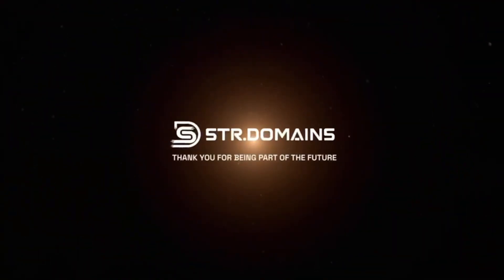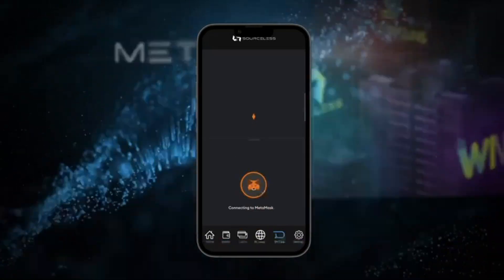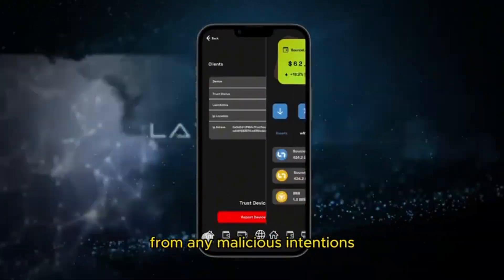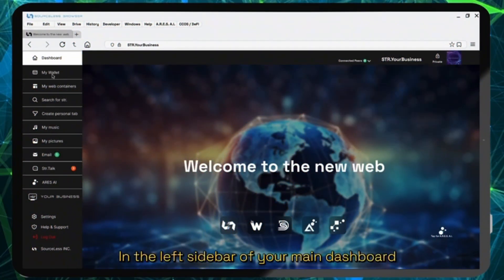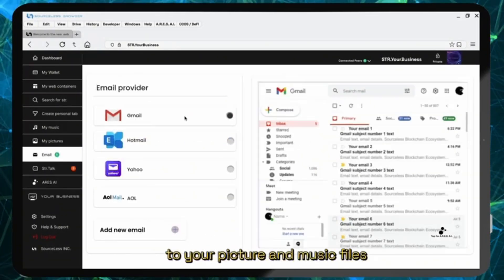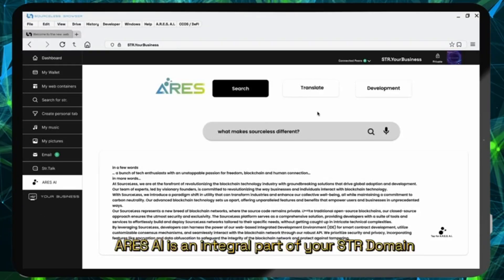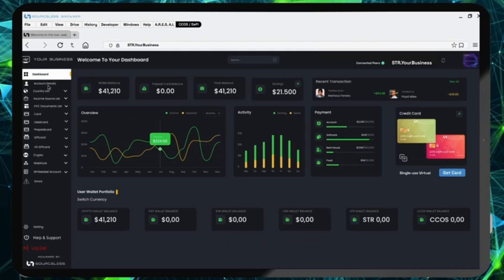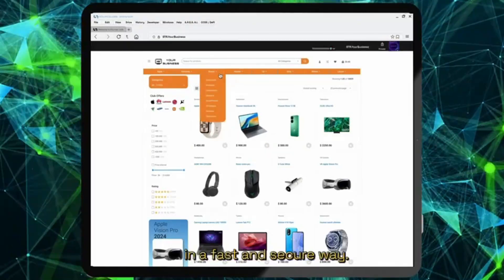How to Use an STR Domain | Full Guide with SourceLess Web3 Wallet, STR Talk & More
Welcome to our complete tutorial on how to use your STR Domain!
In this video, we’ll walk you through everything you need to know to maximize the benefits of owning an STR Domain, from connecting to the SourceLess Web3 Wallet to accessing STR Talk and using the innovative SourceLess Browser.

What is an STR Domain?
An STR Domain is your key to the decentralized Web3 world. It’s not just a domain—it's a secure and permanent identity that gives you control over your online presence, without depending on centralized systems.

Why STR Domains?
- Securely manage your online identity
- Decentralized and permanent ownership
- Full integration with Web3 services like wallets, browsers, and communication tools

Take full control of your digital identity and explore the vast opportunities that come with an STR Domain!